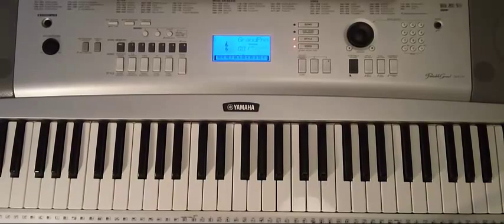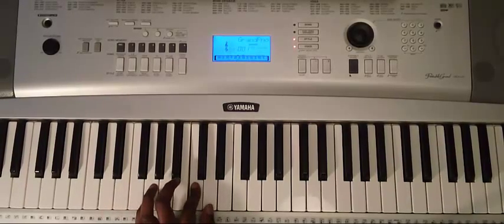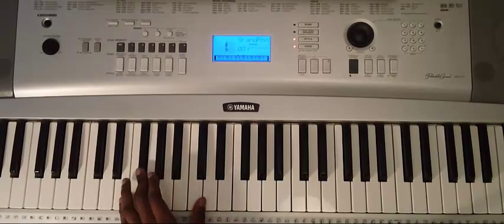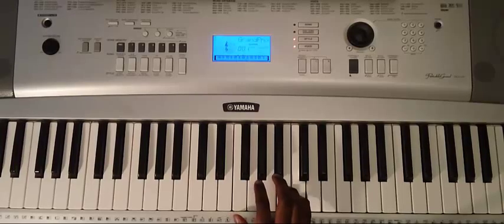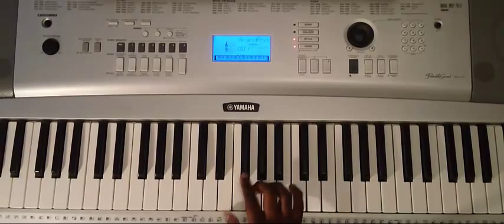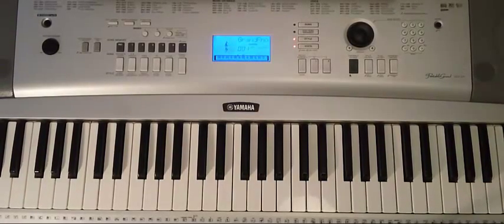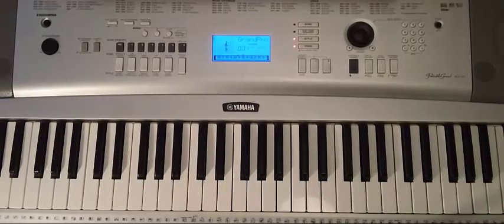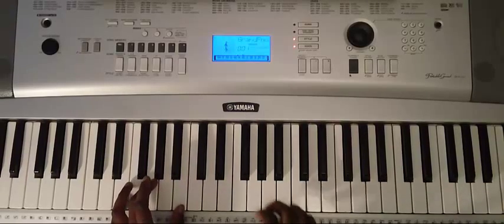Lil Wayne Piano Lesson - Prom Queen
Get the Young Money Maybach Music Lesson Series

Enroll in My Hip Hop Piano Course!!!

Lyrics:
I loved the fancy underwear
I sit behind her every year
Waitin' for the chance to get
To tell her Im the one she should be with oww!
Shes popular with all the guys
So innocent in my eye
I could see her in my life
she would've had the perfect sweetman

But see she had other plans
I could not understand
Her and her stupid friends
Varsity's biggest fans
Never forget the day
She laughed and walked away
And I couldnt stop her
I guess she had it all

Chorus
She had it all figured out
But she left me with a broken heart
F@ked around and turned me down
Cause she didn't think I could play the part
But now the prom queen, the prom queen
is crying sittin outside of my door
She never know how
How everything could turn around

They loved her fancy underwear
Every boyfriend every year
She tried to keep 'em entertained
When they can hardly remember her name
She did everything she could just to
To make him love and treat her good
She found herself alone
askin herself where did she go wrong

She didn't realize
She chased the type of guys
That don't believe in ties
Tryin to apologize
And I couldn't stop her

Getup!